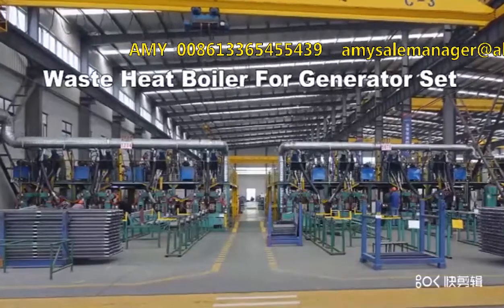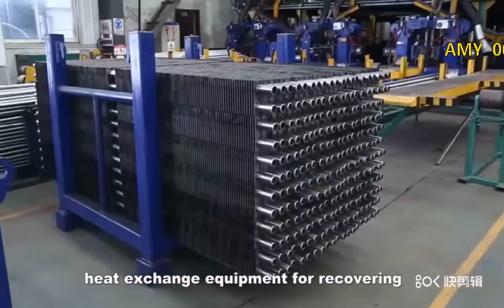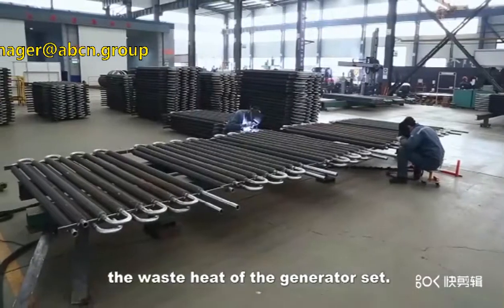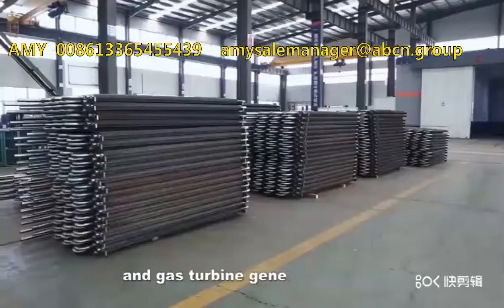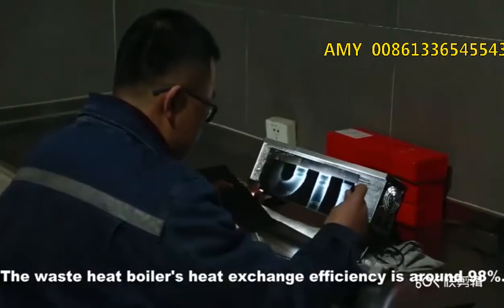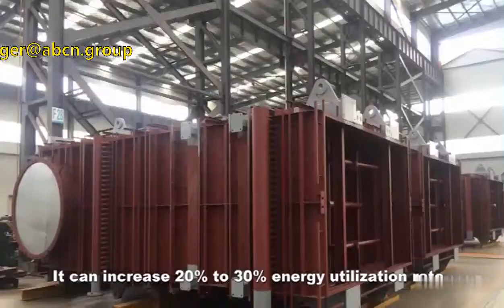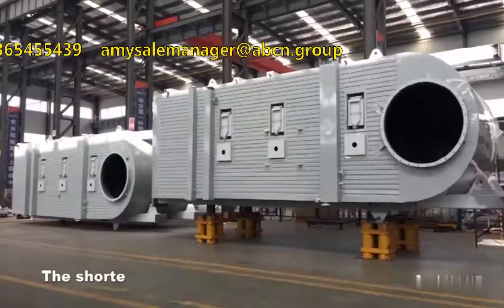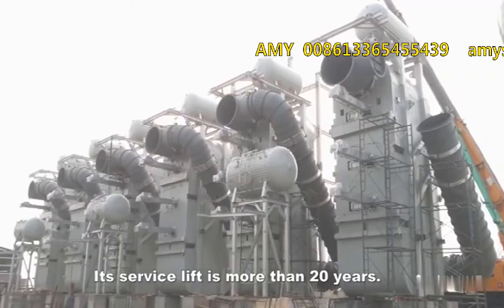Oil-fired waste heat boiler, gas-fired waste heat boiler, coal-fired waste heat boiler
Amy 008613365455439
Caldera de calor residual de gasoil, caldera de calor residual de gas, caldera de calor residual de carbón
Waste heat boiler, as the name implies, refers to a boiler that uses waste heat from various industrial processes, waste heat or waste liquid and the heat generated by the combustion of combustible substances to heat water to a certain temperature. Oil-fired boilers, gas-fired boilers, and coal-fired boilers with flue box and flue waste heat recovery are also called waste heat boilers. Waste heat boilers can produce hot water or steam for use in other sections through waste heat recovery.
Caldera de calor residual, como su nombre lo indica, se refiere a una caldera que utiliza el calor residual de varios procesos industriales, el calor residual o líquido residual y el calor generado por la combustión de sustancias combustibles para calentar el agua a una determinada temperatura. Las calderas de aceite, las calderas de gas y las calderas de carbón con caja de humos y recuperación de calor residual también se denominan calderas de calor residual. Las calderas de calor residual pueden producir agua caliente o vapor para su uso en otras secciones a través de la recuperación de calor residual.